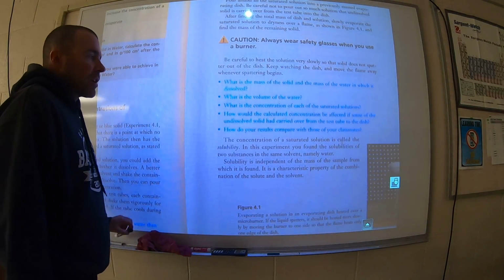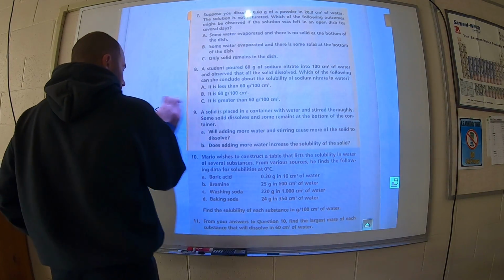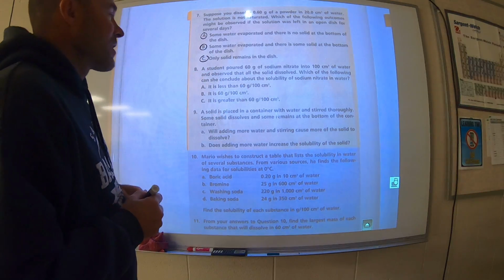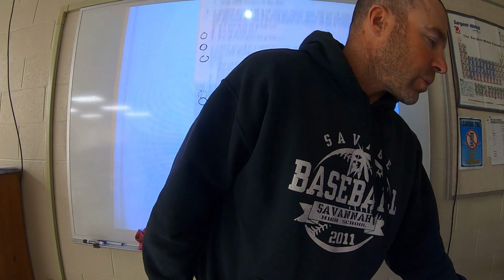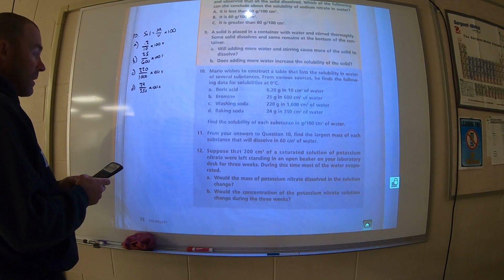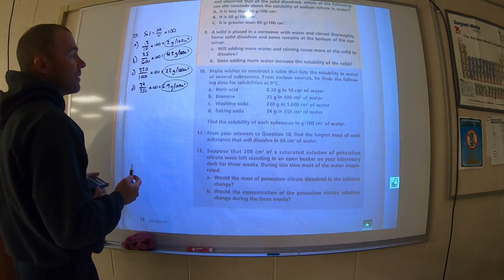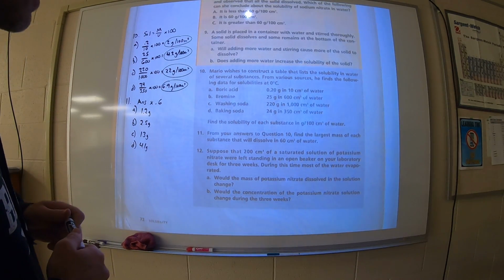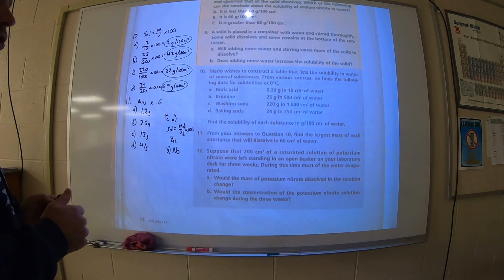Concentration of Saturated Solutions Lab Discussion